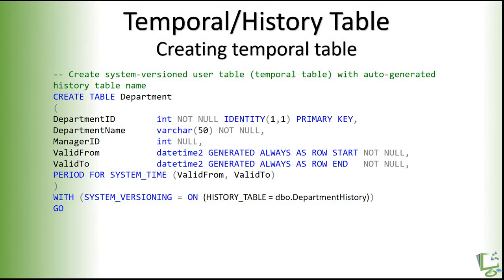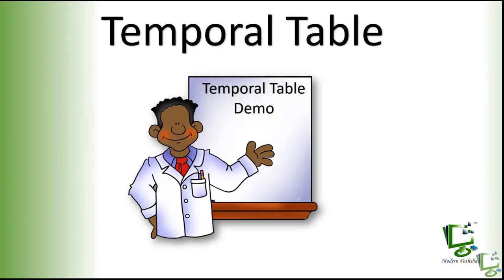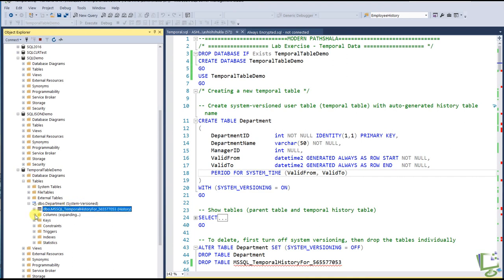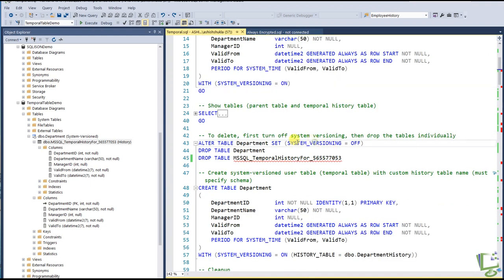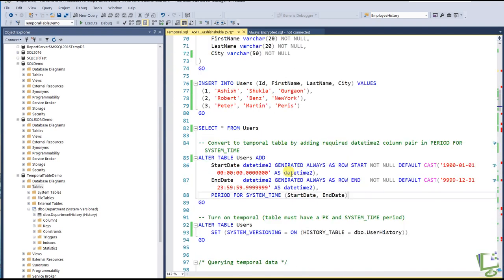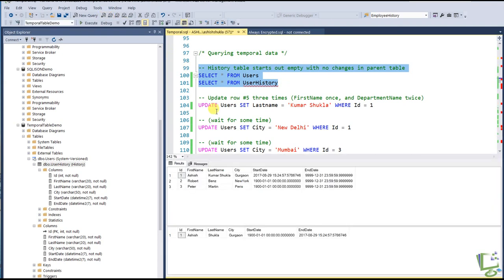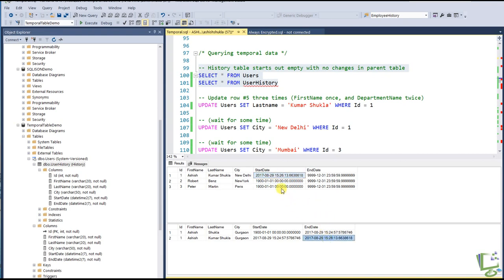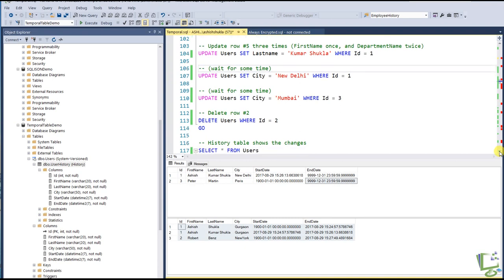Create Temporal Table Demo